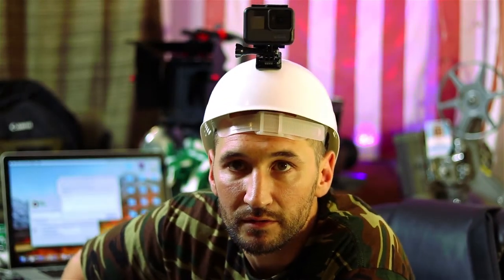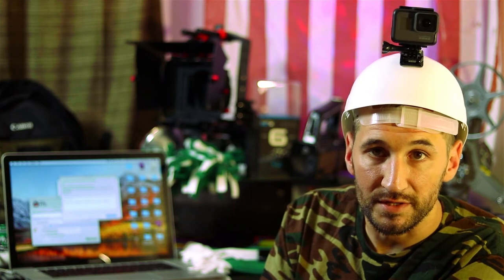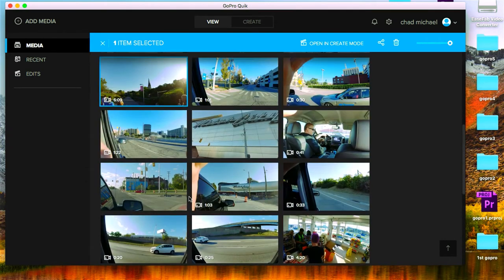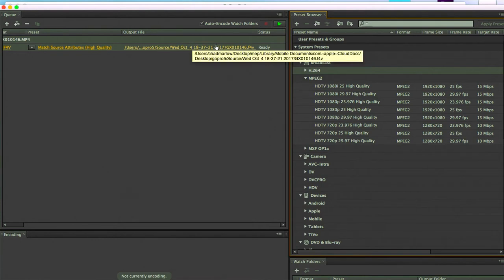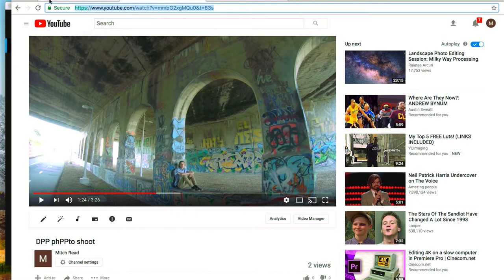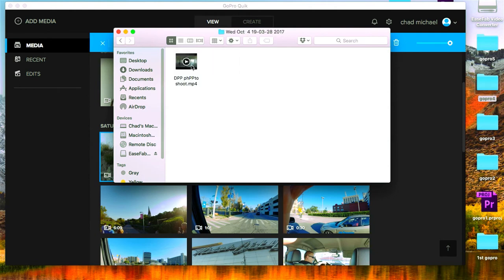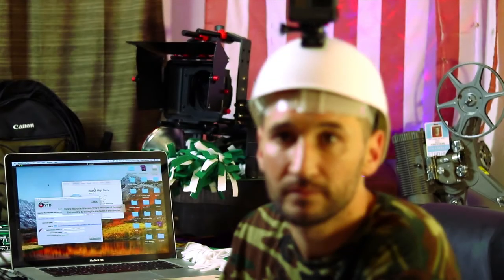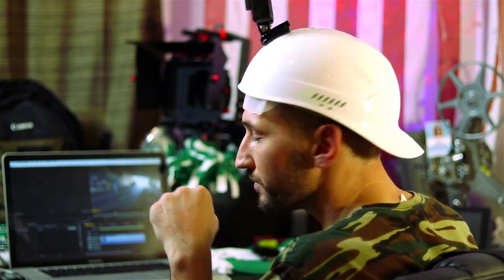GoPro Hero 6 Black Import into Adobe Premier Pro cs6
Tutorial on how to import Gopro hero 6 black footage into adope premier. 4K 60fps and 1080p 240 fps GXO files. It was a 5 day tutorial for me on how to import Gopro footage. Its not drag and drop any more. But now it will only take you guys 5 minutes to learn what it took me 5 days to do.. Gopro hero 6 black imported into Adobe Premier pro cs6 Quick how to tutorial.